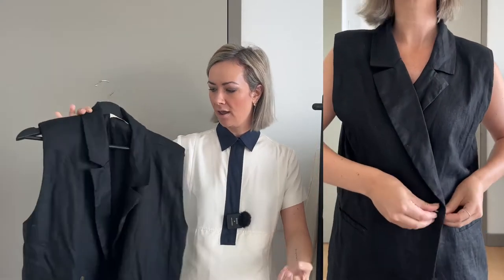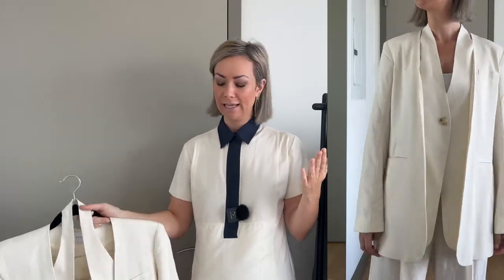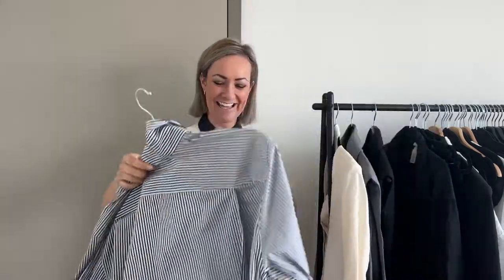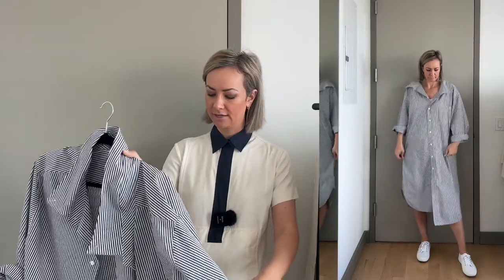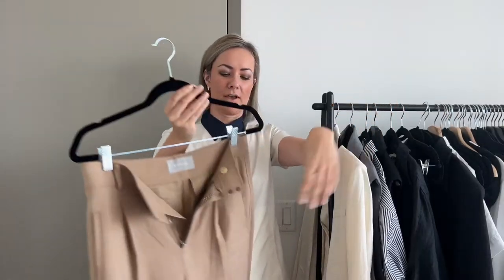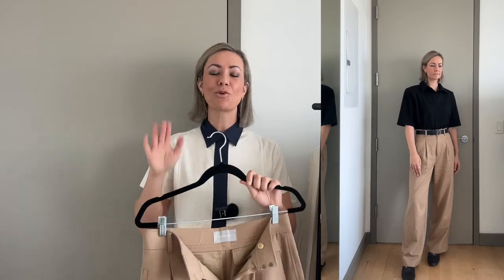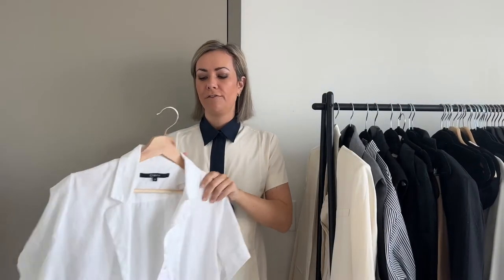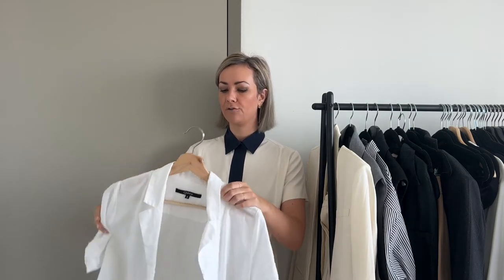Summer Work Outfits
Looking professional/put together when it's SCORCHING outside is not any easy task, so I thought I would share some of my go-to summer work outfits, since the whole world seems to be dealing with a heatwave.

As always, I've linked each piece mentioned below, and if something is sold out I've added something similar. For reference I'm 5'7" and roughly 130 pounds (give-or-take).

ITEMS MENTIONED

BASELAYERS

SUITS

SHIRT DRESSES

Similar ones I love….

TROUSERS / POLO

WORK SHORTS / LINEN SHIRT